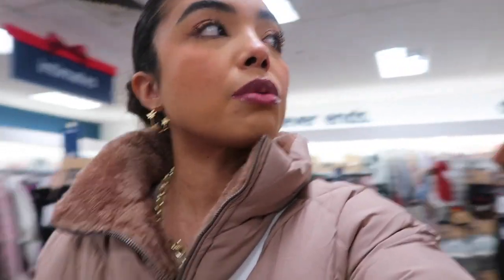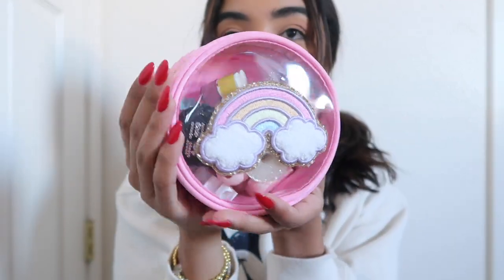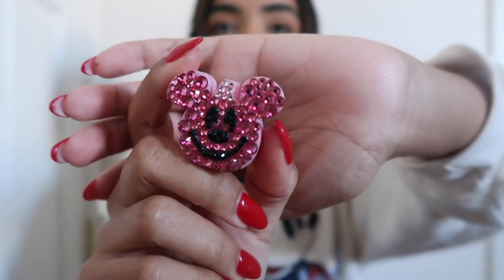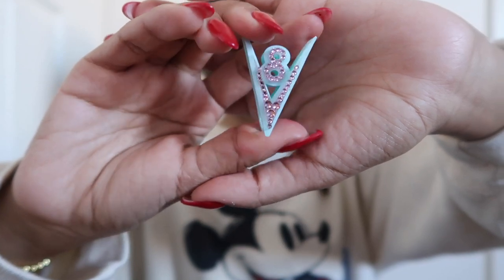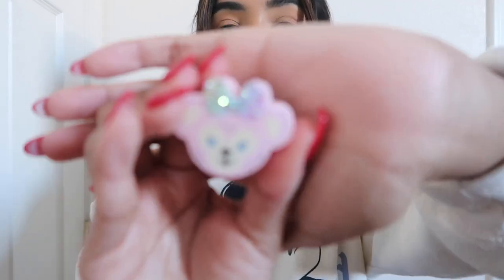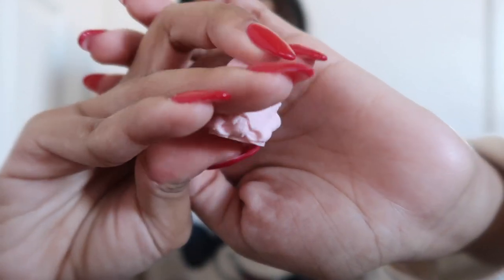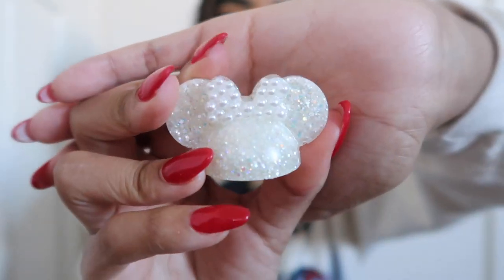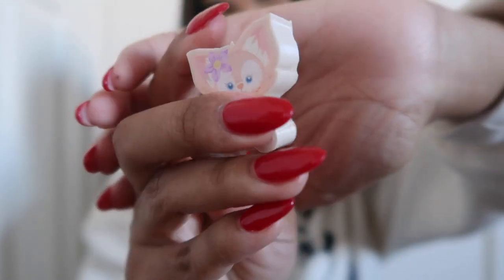My Disney Straw Charm Collection + Marshalls Disney finds 🎄✨ vlogmas day 18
CODE: CASSI

AMAZON STOREFRONT:

xoxo, cassi